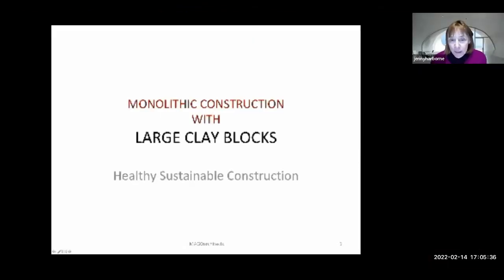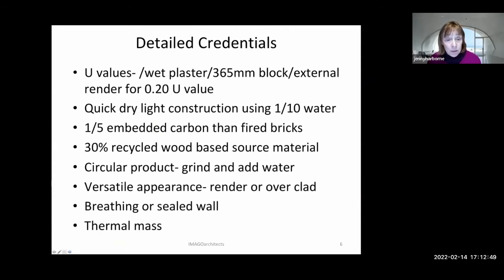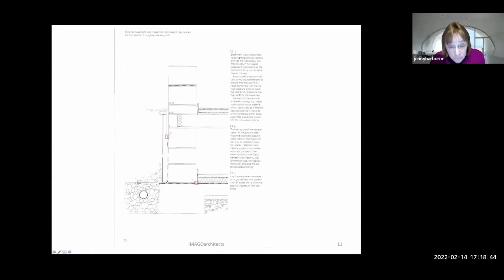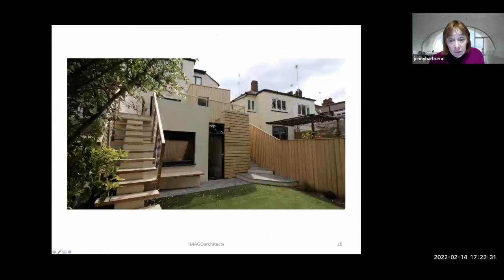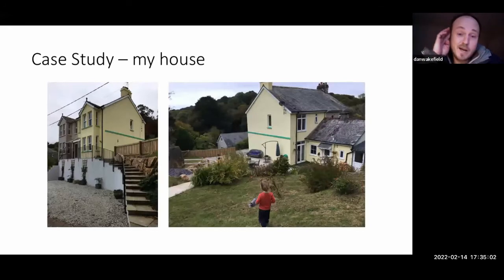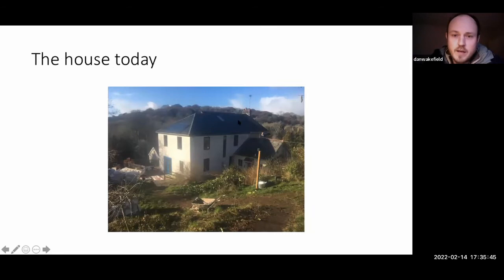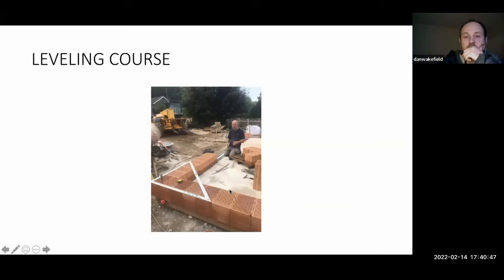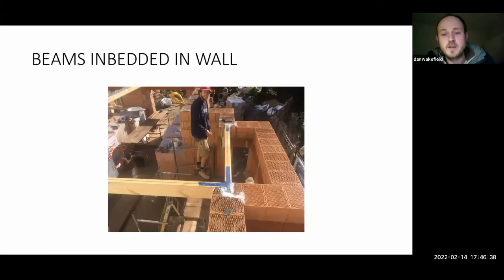Twilight Talk no. 6. Building with monolithic clay blocks.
Green Register members Jenny Harborne of IMAGO Architects and Dan Wakefield of Greenacre Building give a fascinating and useful insight into their experience of using clay block, sharing case studies with examples of both benefits and challenges of using fired clay blocks.

At the Green Register we believe that one of the greatest challenges for a Carbon Neutral future is in reducing the carbon load of our housing stock. One interesting method for building energy efficient homes is using monolithic clay blocks, and there is a long history of this being done in other parts of the world. In this seminar we explore this construction method in a little detail.

We are working hard to run seminars and training events across a range of topics related to sustainability in construction. You can find out more about our upcoming events and be sure to check out some of our case studies on what can actually be done to our existing housing stock!